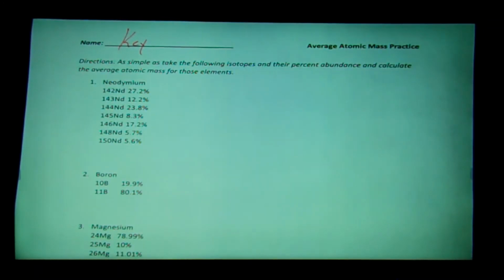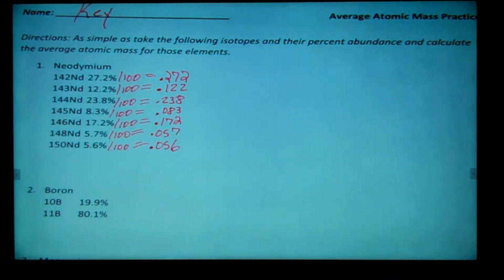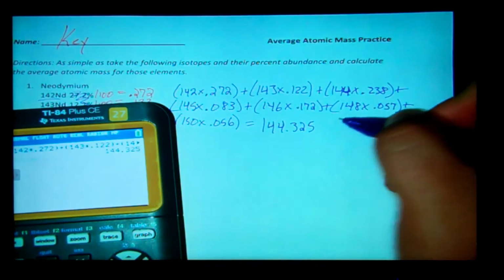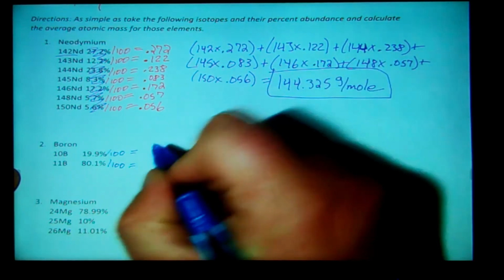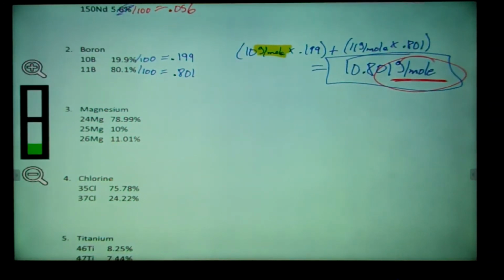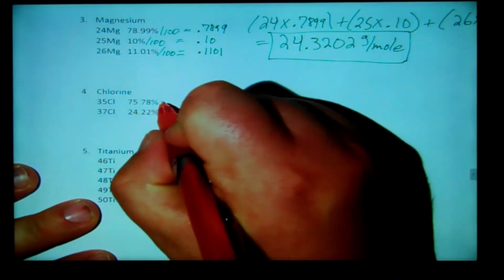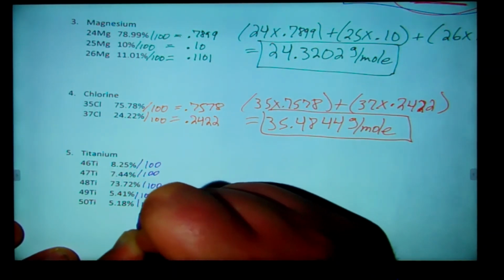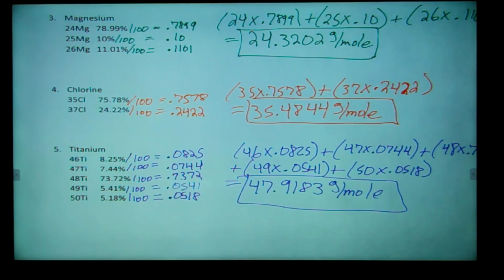Average Atomic Mass Practice Answer Key